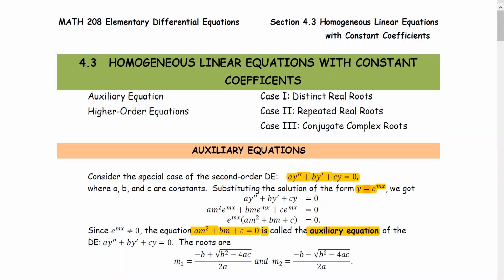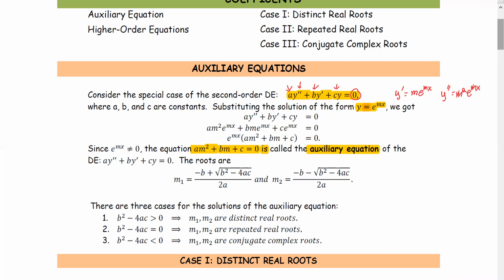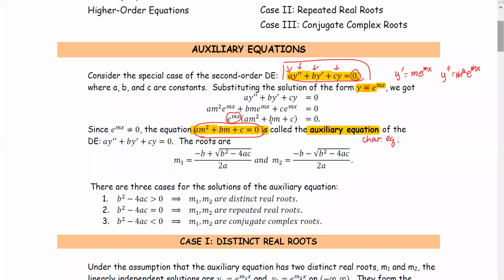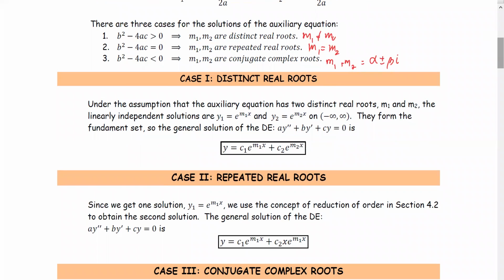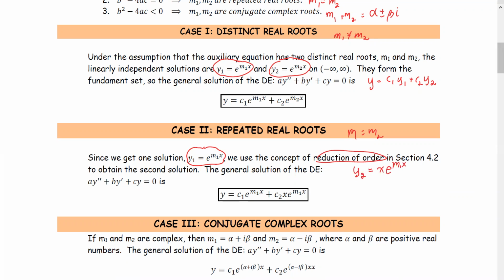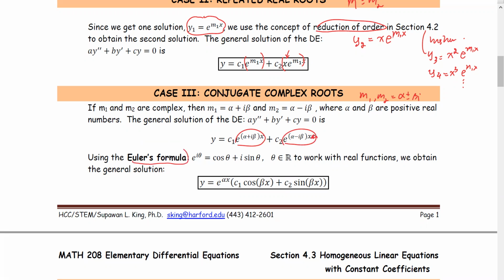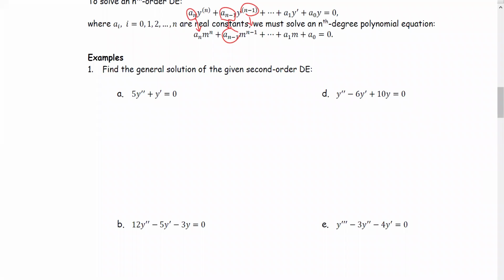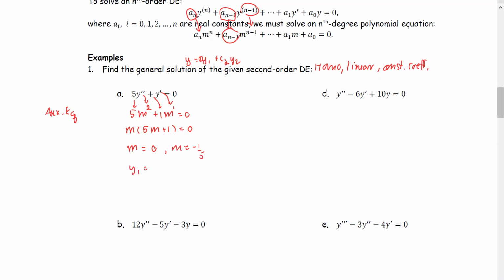M208 Sec4_3 Homo Lin w Const Coeff - Aux Eqn, Gen Soln Pt1